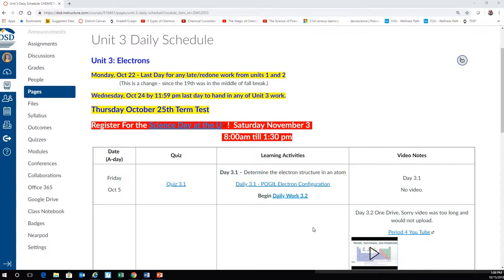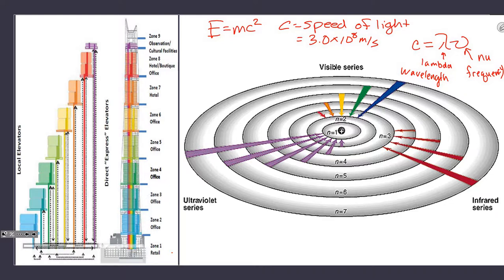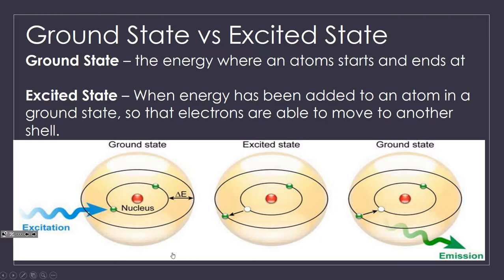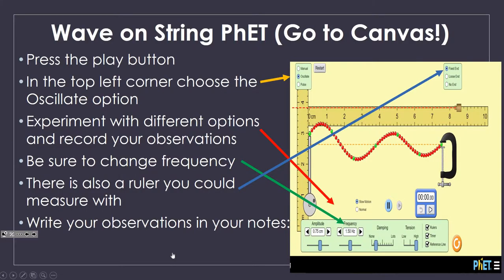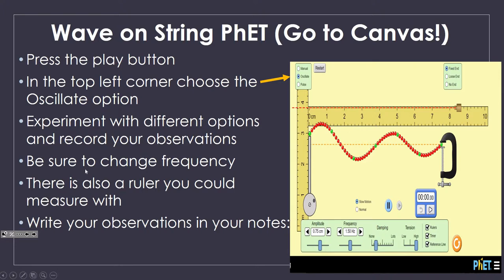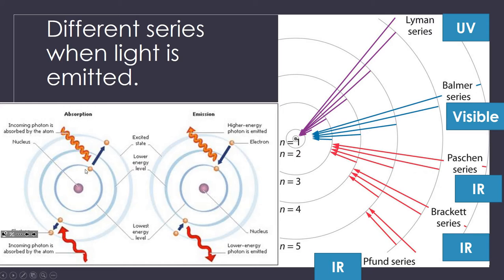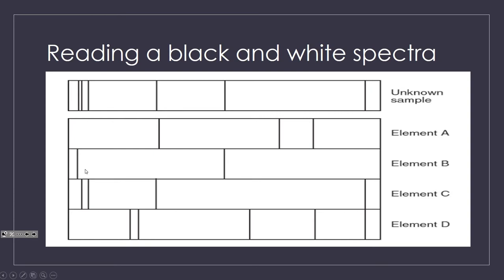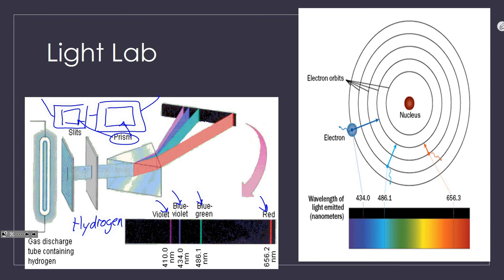Gen Chem Unit 3 Day 4 Period 4